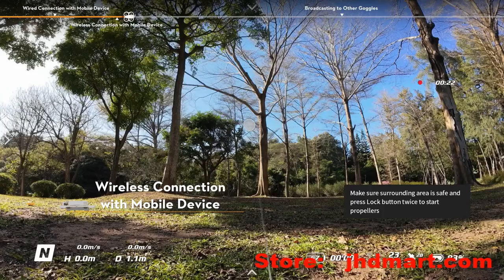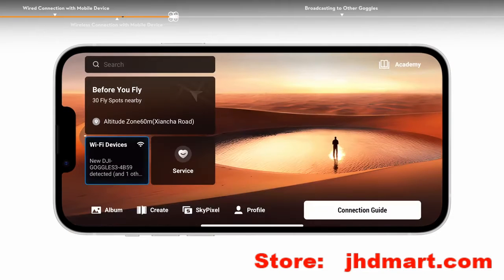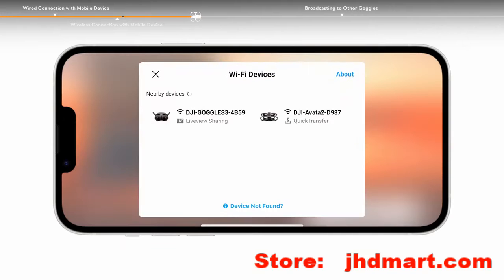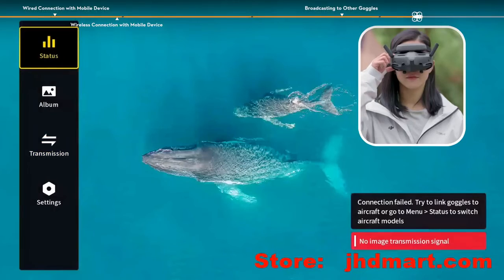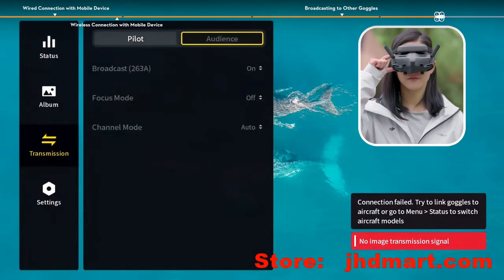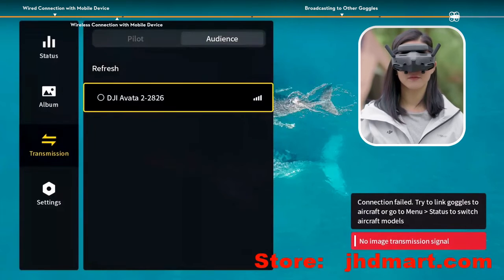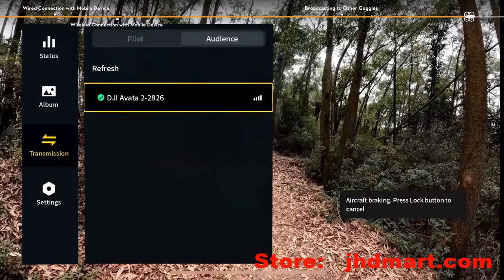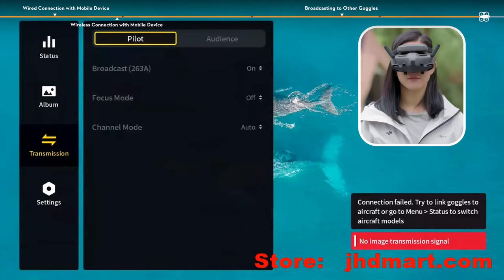DJI Goggles 3 Liveview Sharing JHD DJI Avata 2 Drone Avata2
And offer drop shipping service for our customers:
Steps:
1: Promote our products( prices as list showing,add your margins to prices);
2: Place orders on our Alibaba store once get orders;
3:We will dispatch them to your customers according your orders.